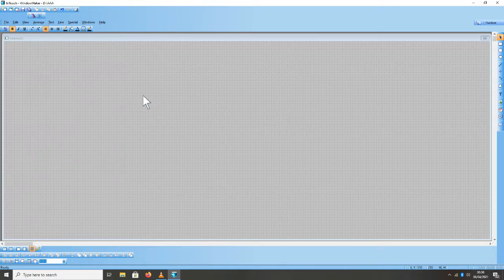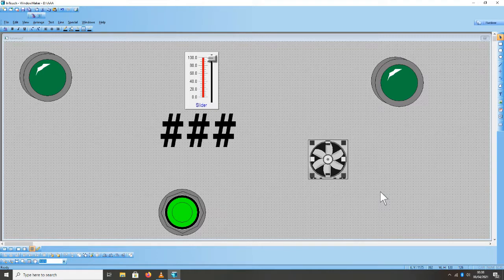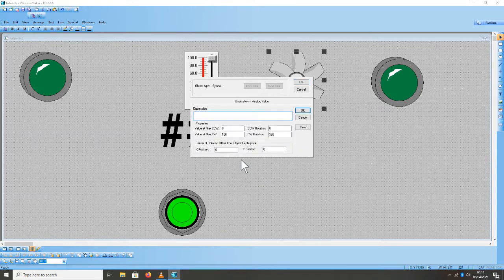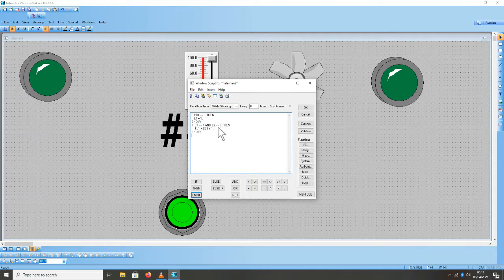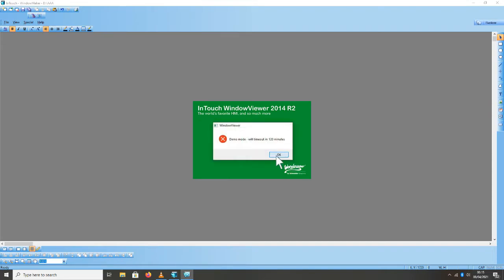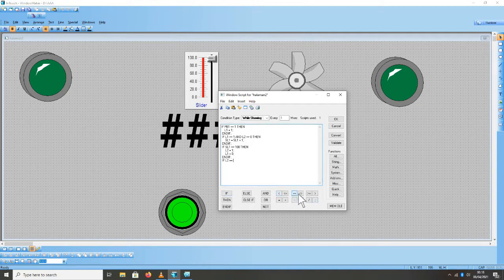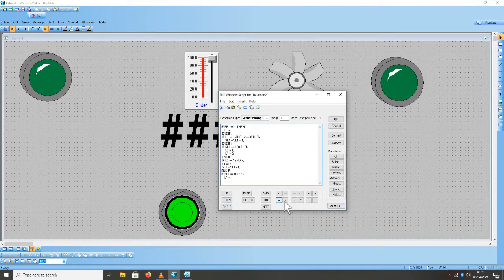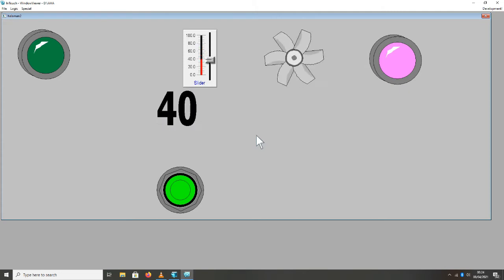Belajar Scada Untuk Pemula Bag. 2, Membuat Logika Di Window Scripts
Selamat Berkunjung di AMK2 Channel.
Melanjutkan belajar membuat logika di window scripts, kali ini membuat logika yang bisa diaplikasikan untuk operasional motor mesin cuci.

Terima kasih, semoga bermanfaat.